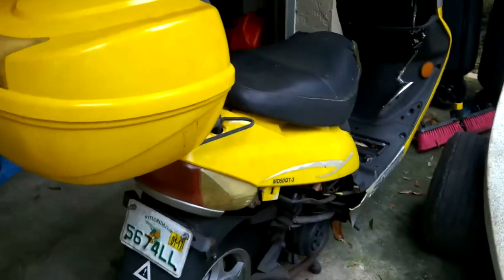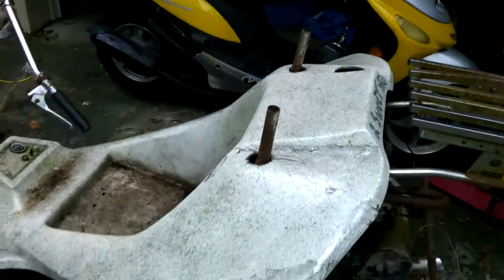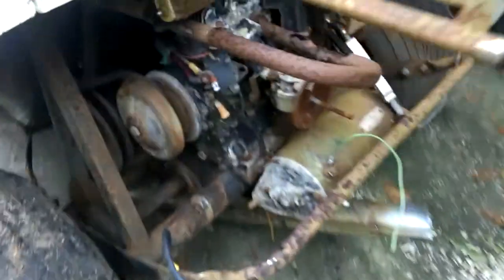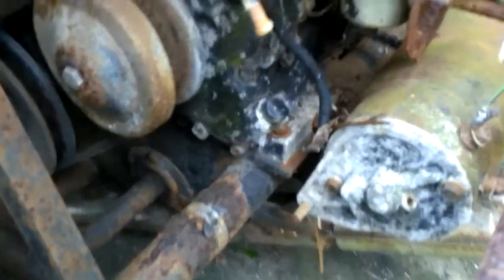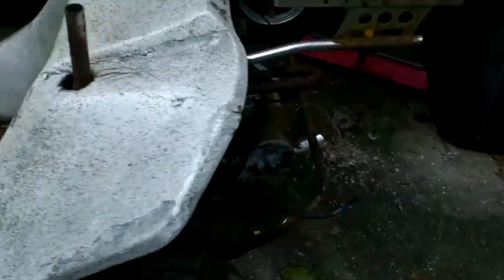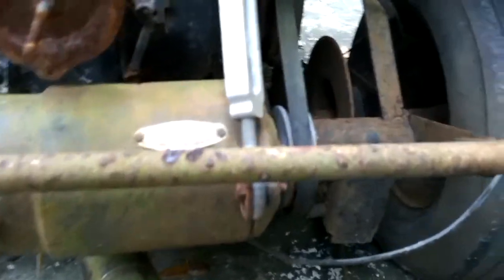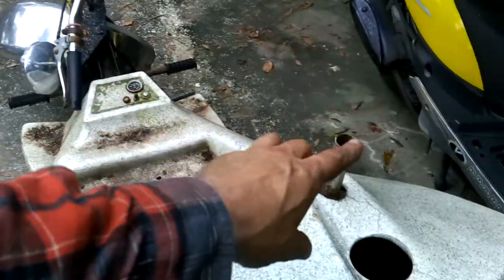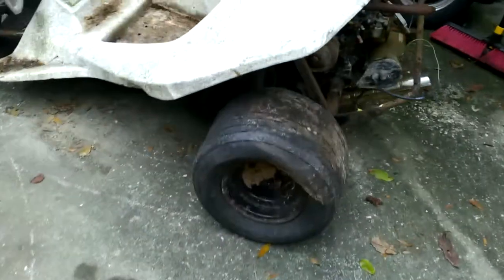new toy/future videos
this thing is rough but it will be fun to work on for a minute. thanks for watching and let me know in the comments below what you would build out of it. link to my patreon page